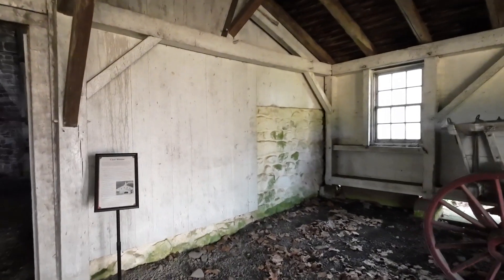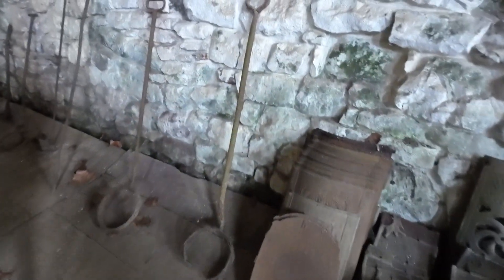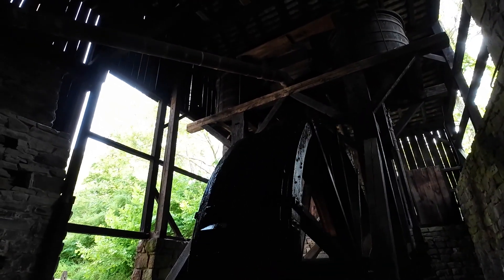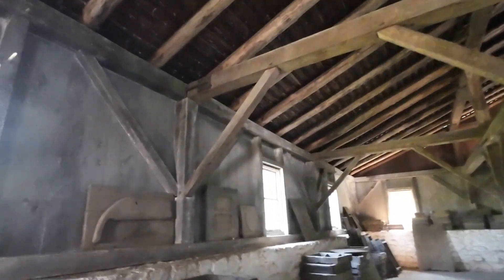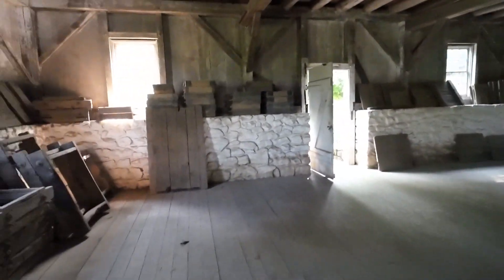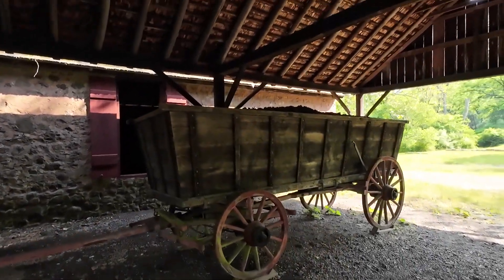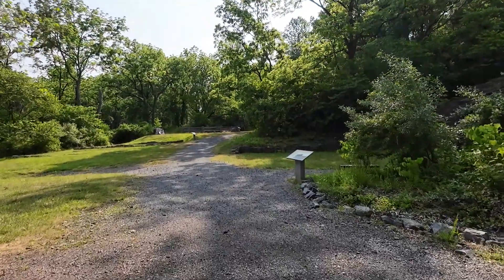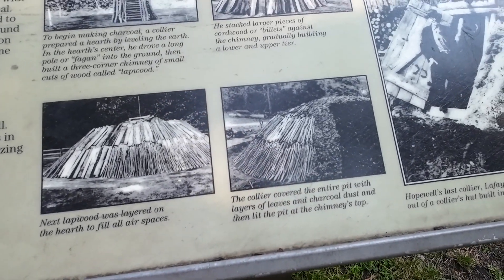Hopewell Furnace: Colonial Ingenuity well preserved.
The beginnings of the American iron &  steel industry in the Schuylkill Valley west of Philadelphia. This historical site has one of the best preserved foundry and village from the colonial era.